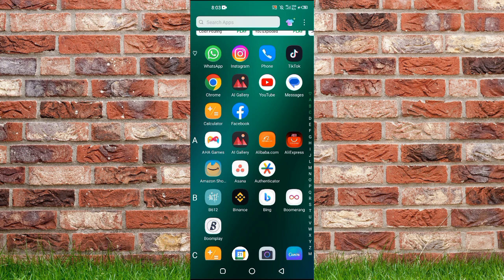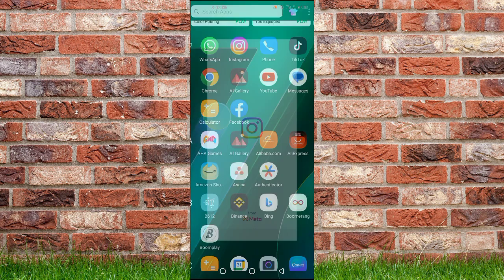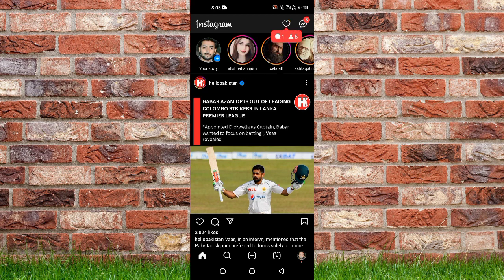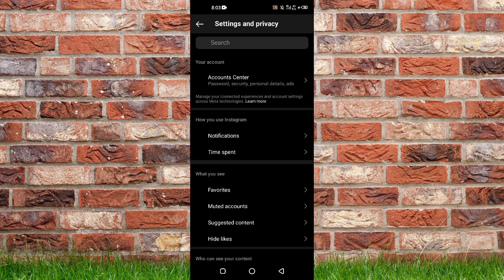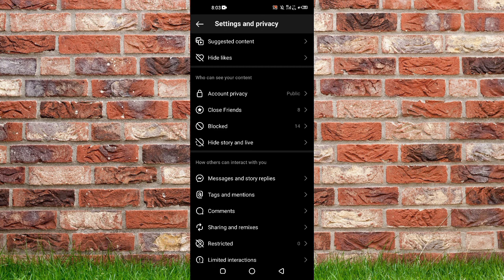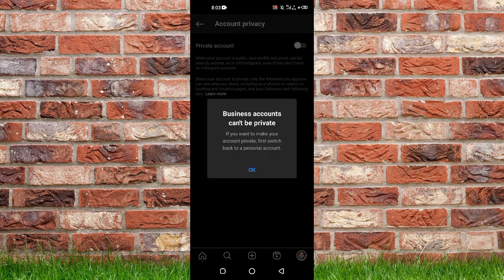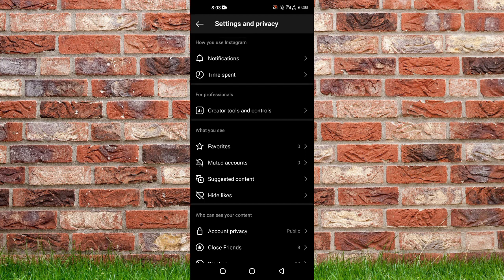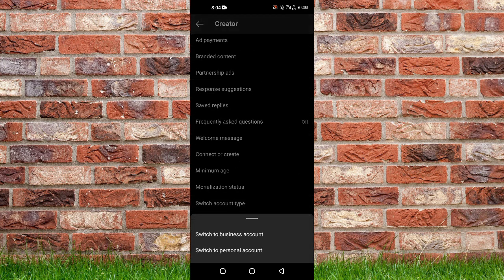How To Make Instagram Business Account Private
instagram Learn how to make business account private on Instagram